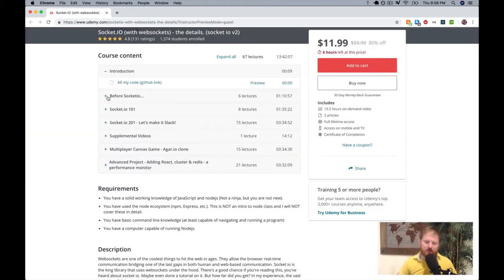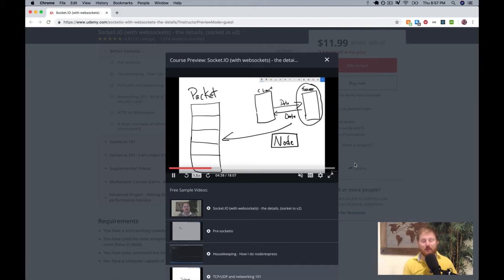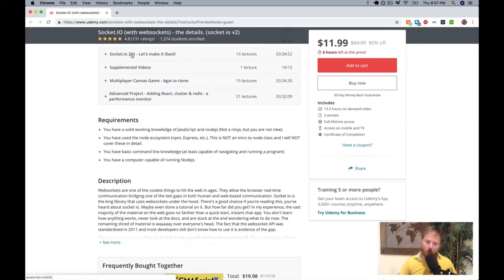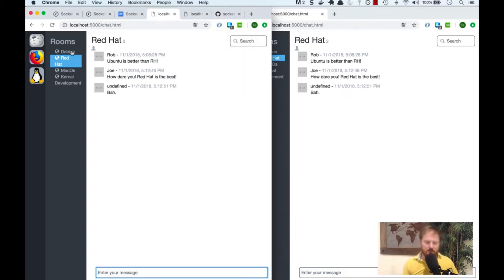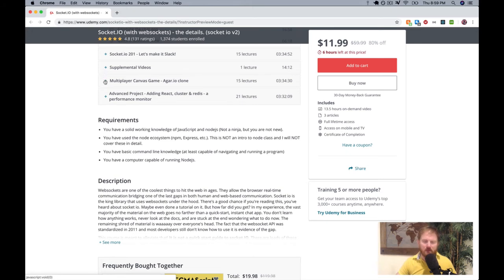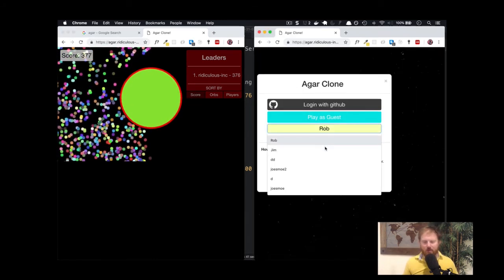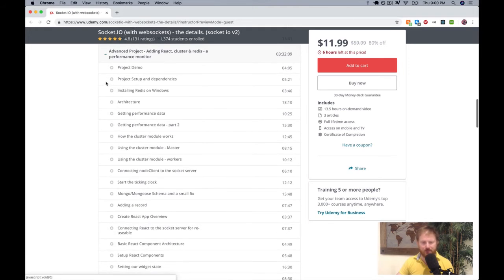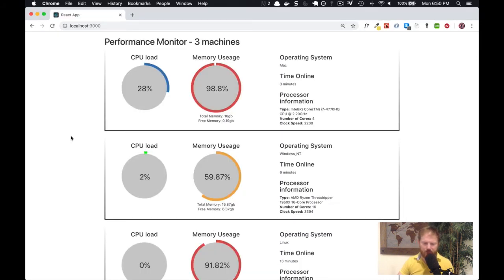"Socket.IO (與 websockets) - 詳細教學"課程介紹與部分免費預覽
這門課程旨在幫助學習者瞭解如何使用 Socket.IO 在網路上實現即時通訊( 叢集模組、React 和即時遊戲 )。它涵蓋的主題包括在瀏覽器和Express 伺服器之間設定 Socket.IO 應用程式，瞭解 WebSocket 的基礎知識以及它們是如何工作的，以及傳輸層和資料封包工作原理的基礎知識。建議學生具備 JavaScript 和 Node.js 的工作知識，以及基本的命令列知識。